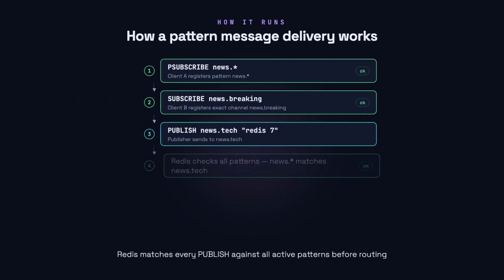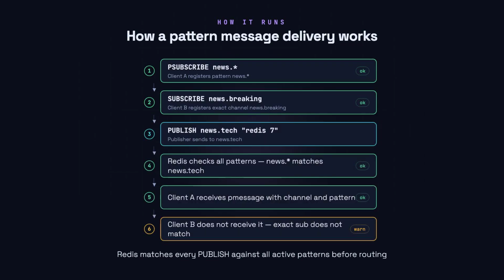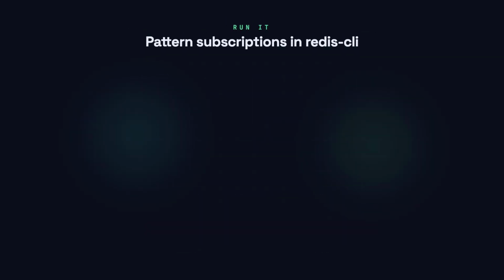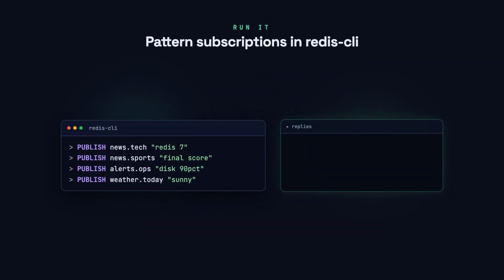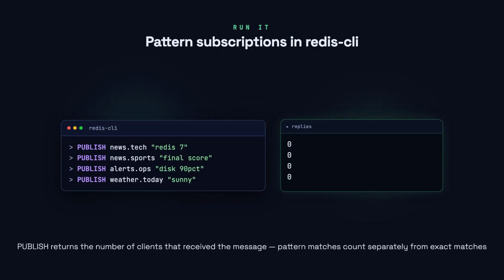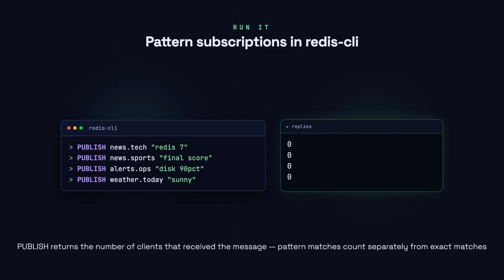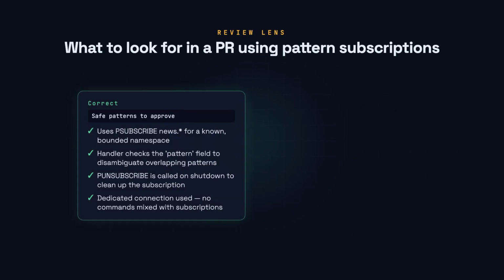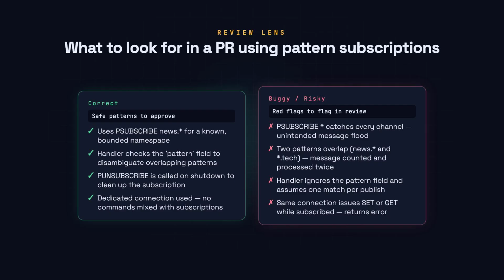Pattern Subscriptions - Redis for Developers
Pattern Subscriptions - part of Redis for Developers.

In this lesson:
- PSUBSCRIBE uses glob syntax (* ? []) to match multiple channels in one call
- A publish increments the receiver count once per matching pattern plus once per exact match — both can fire for the same message
- Always check the pattern field in the pmessage reply when two or more patterns overlap

Chapters:
0:00 Intro
0:08 PSUBSCRIBE: glob-pattern channel matching
0:20 How a pattern message delivery works
0:33 Pattern subscriptions in redis-cli
0:48 What to look for in a PR using pattern subscriptions
1:01 Recap